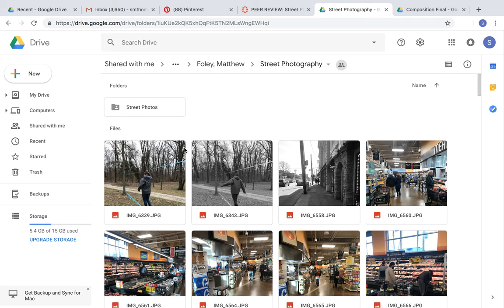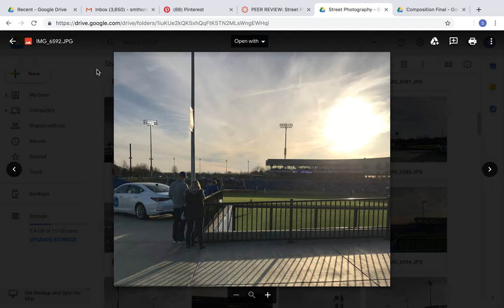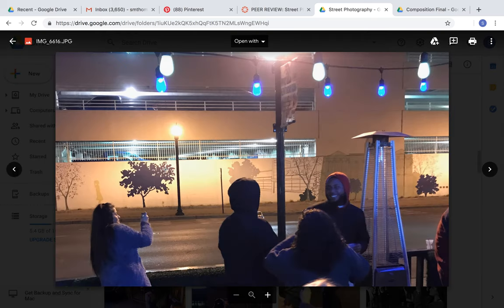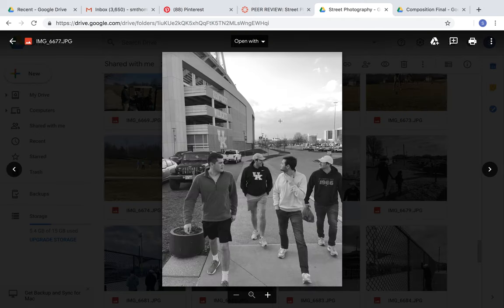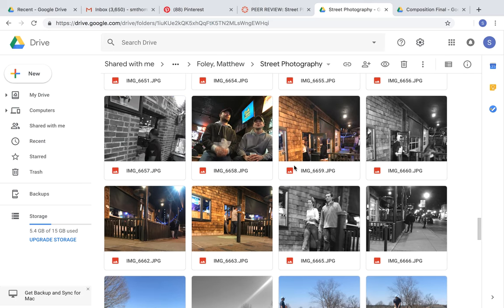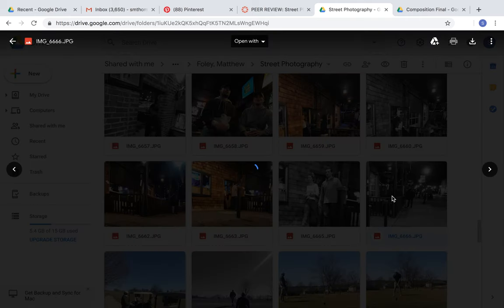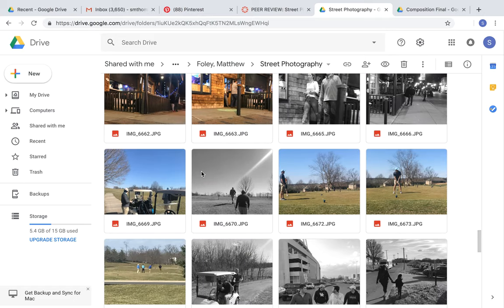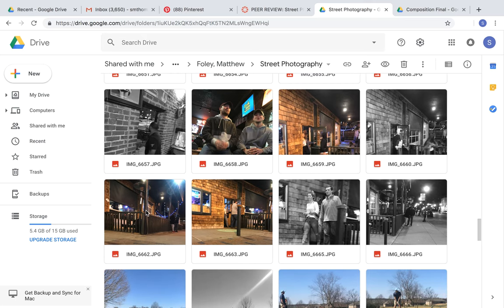street photo review1